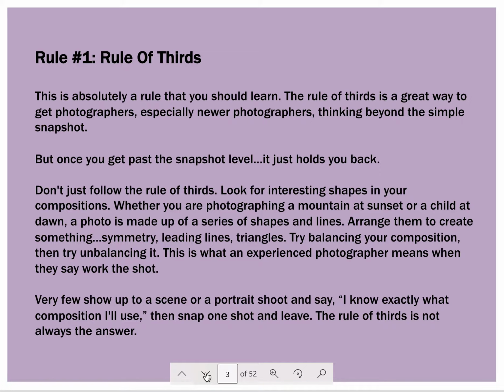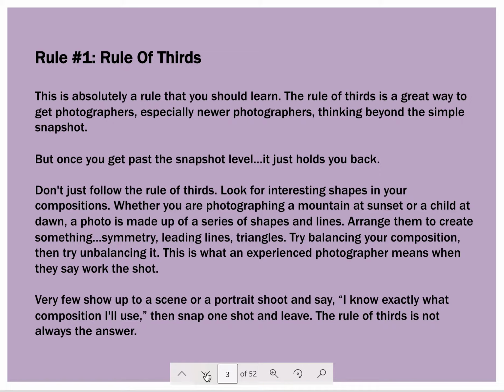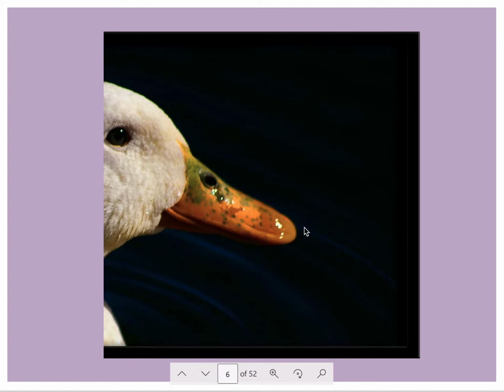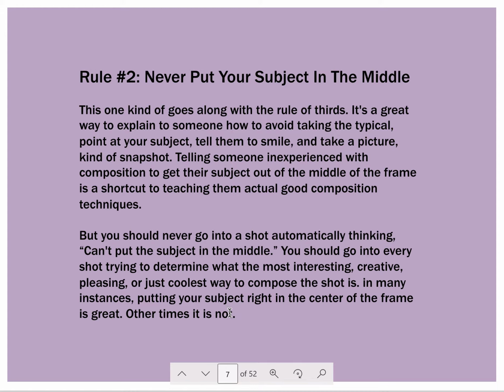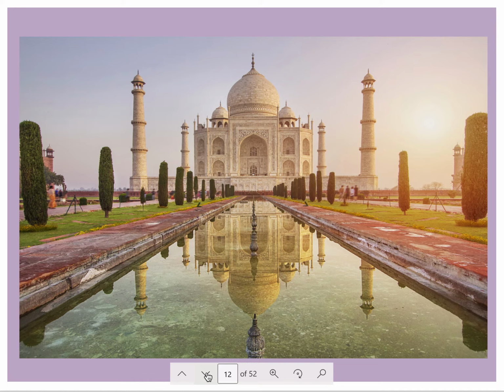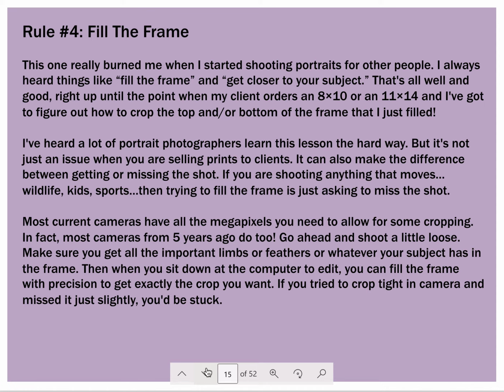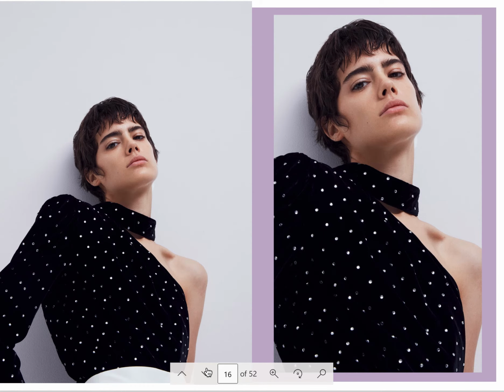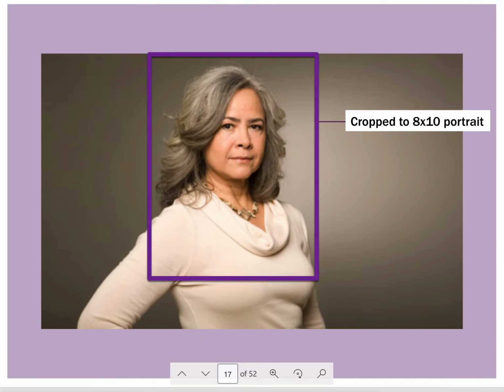DMPT 1020 - PPT 07 - Part I